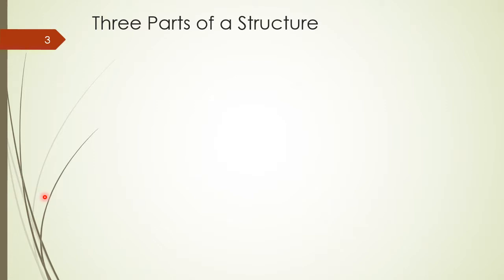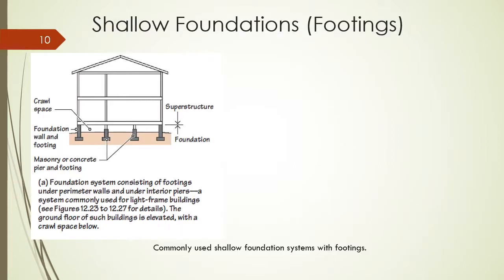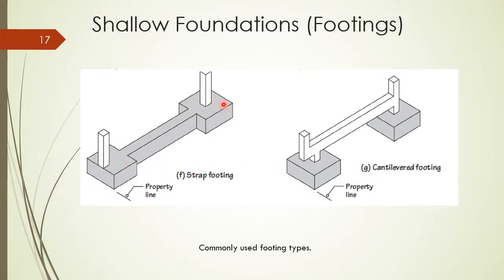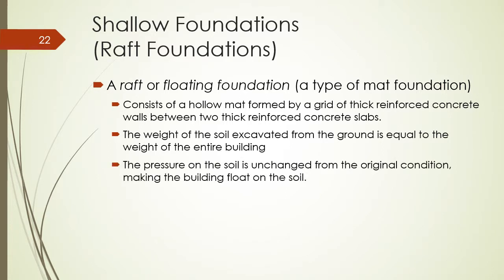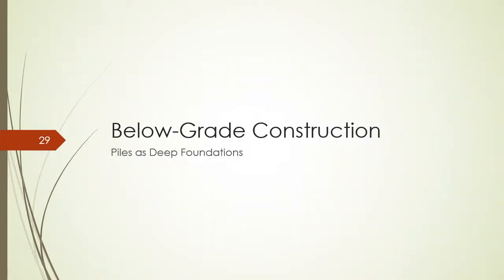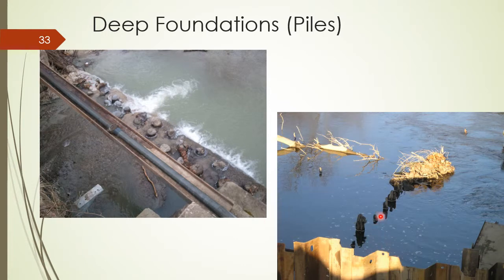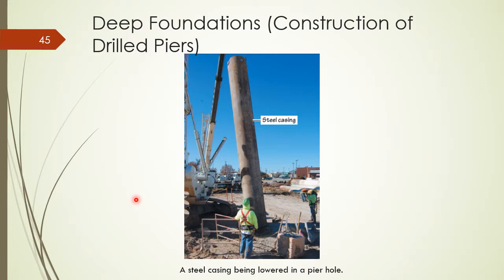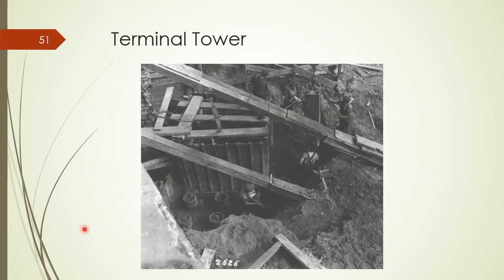CNST 2131 Presentation Chapter 12 Video 1